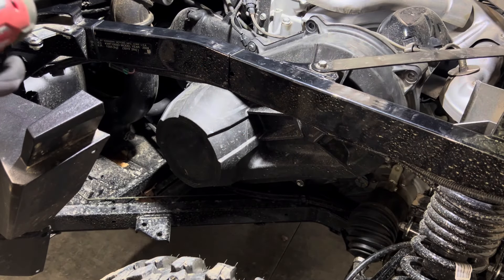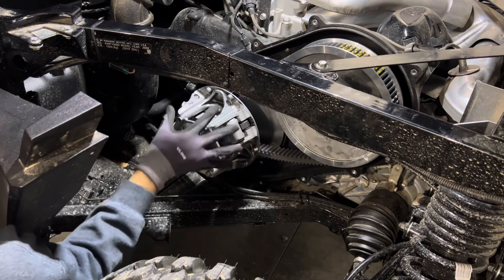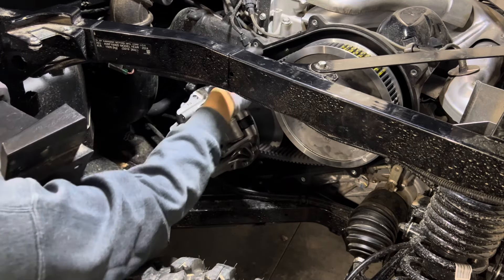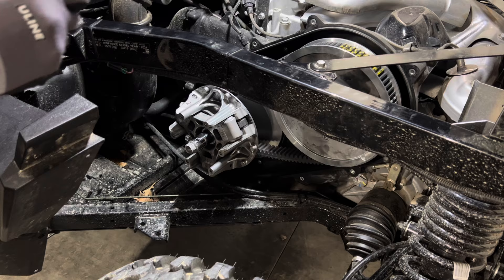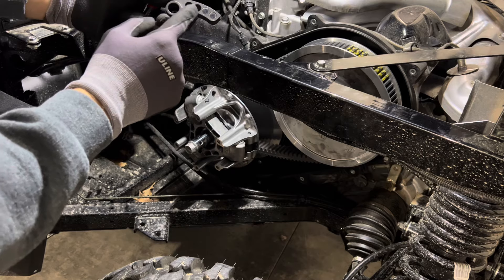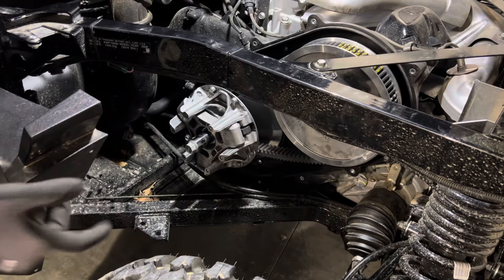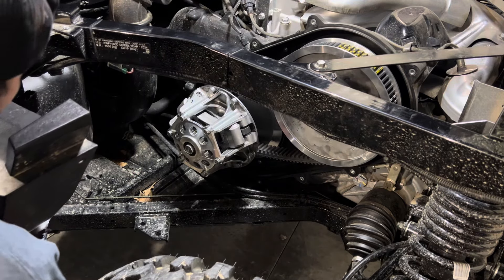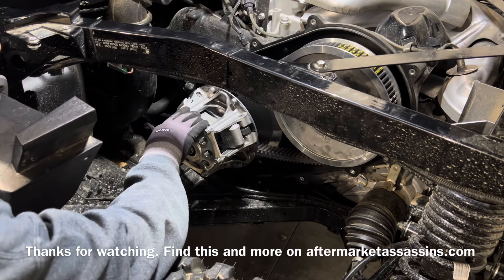AA Kawasaki Ridge Clutch Kit Installation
This video goes over how to install our AA performance clutch kit in your Kawasaki Ridge.  This clutch kit makes the vehicle engage and drive smoother, have less cruising RPM, yet gain power under hard acceleration.  Months of testing went into our kit and this will show.